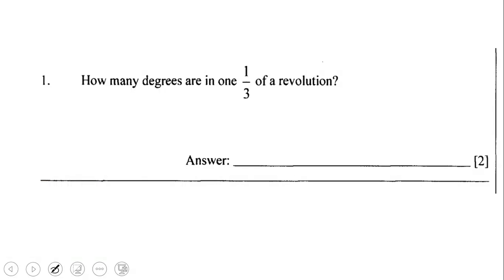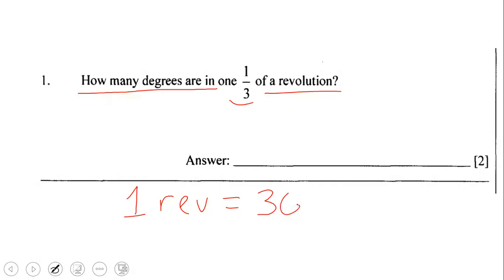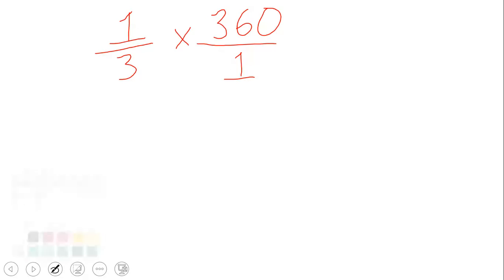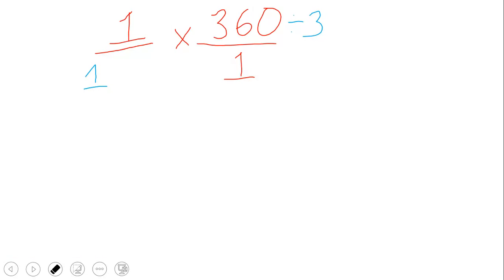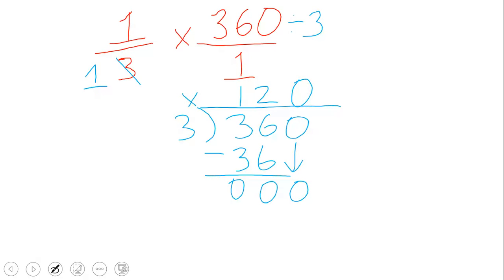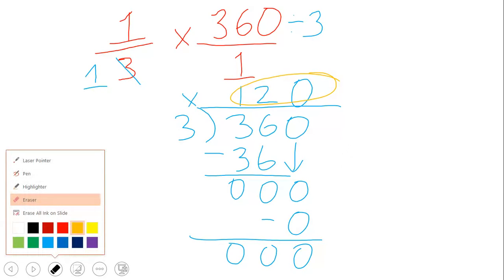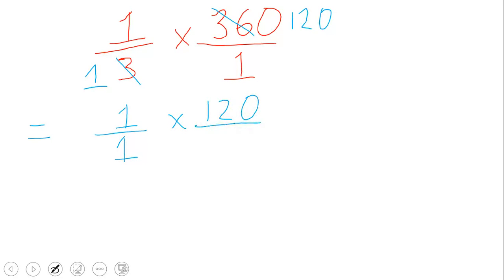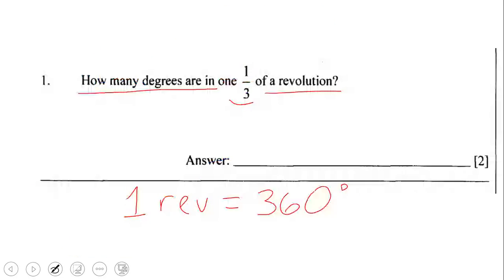BJC math paper 2 2018 question 1